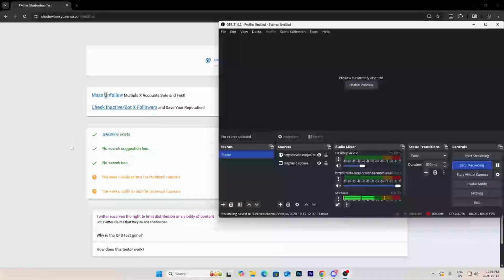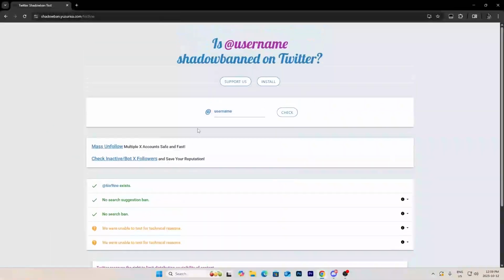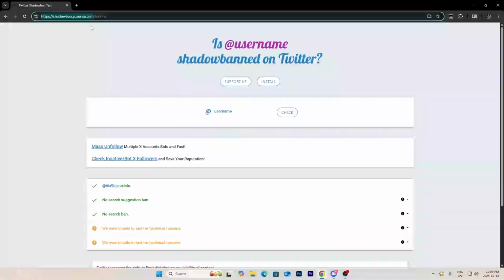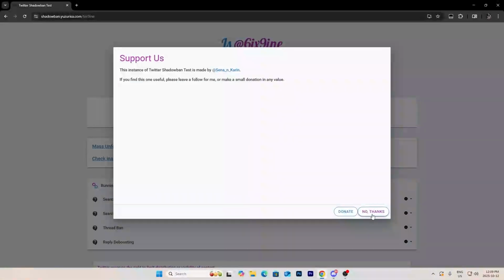How To Check If Your Shadowbanned On Twitter (X)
Think your posts aren’t getting seen? In this tutorial, I’ll show you how to check if you’re shadowbanned on Twitter (X) step by step in 2025. You’ll learn how to test your account visibility, use free shadowban check tools, and understand the different types of bans (search, reply, and ghost bans).

I’ll also explain what causes shadowbans, how long they last, and how to fix or avoid them so your tweets reach everyone again. Perfect for creators, influencers, and anyone noticing low engagement on X!